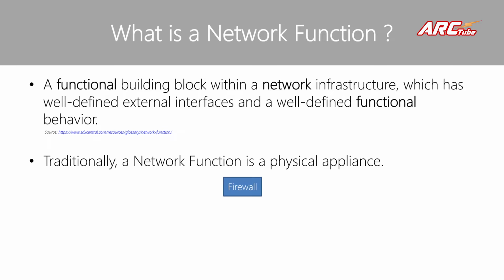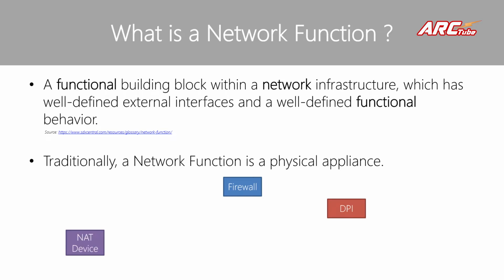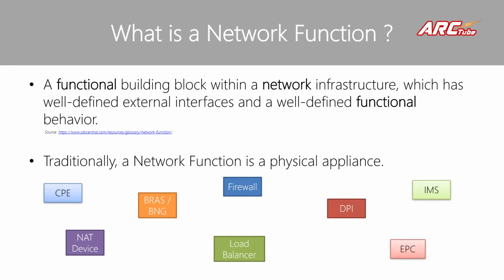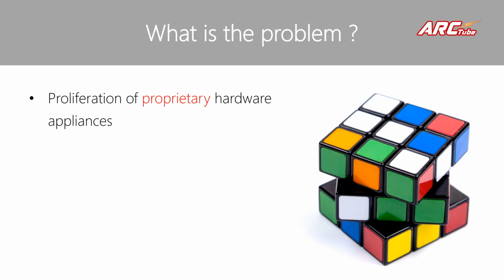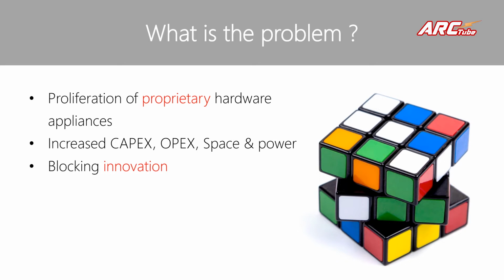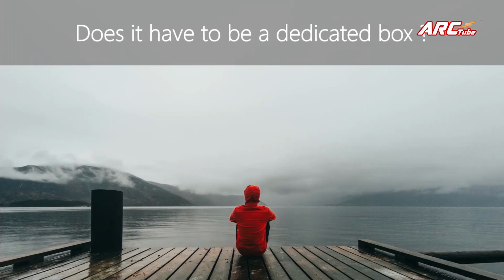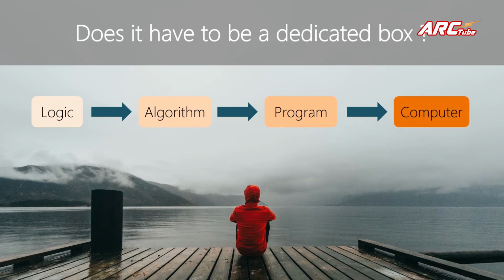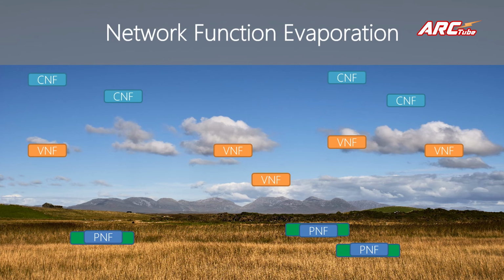Telco Softwarization - 7 | Introduction to NFV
NFV or Network Functions Virtualization is a hot topic. But, before getting in there, let’s look at what is a Network Function and the rational behind virtualizing it.

Photo Credits:
Photo by John Schnobrich on Unsplash
Photo by Fabrizio Verrecchia on Unsplash
Photo by Wolfgang Hasselmann on Unsplash
Photo by Volodymyr Hryshchenko on Unsplash